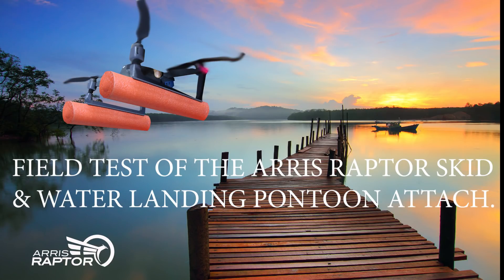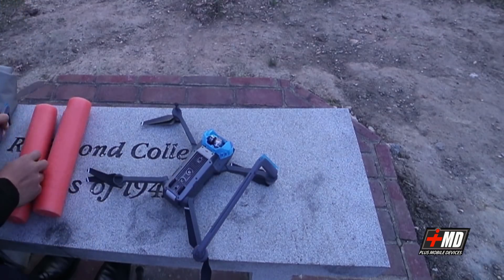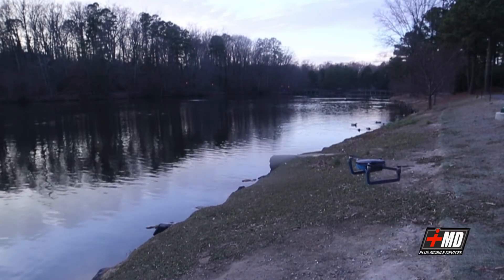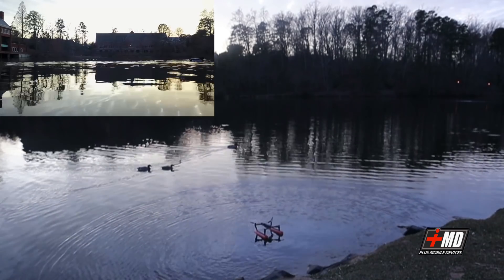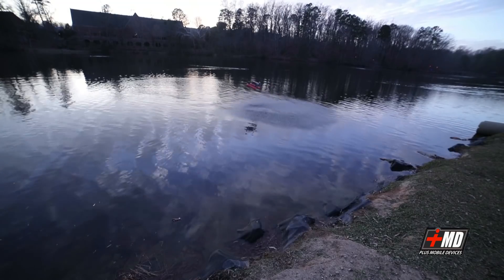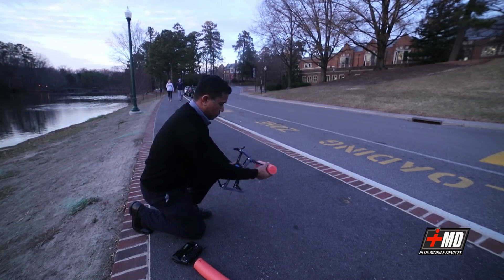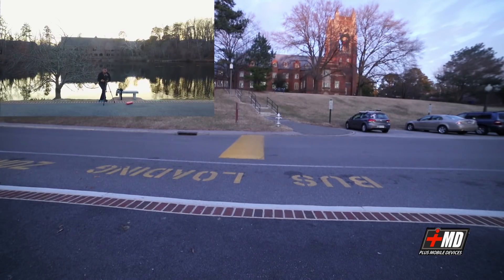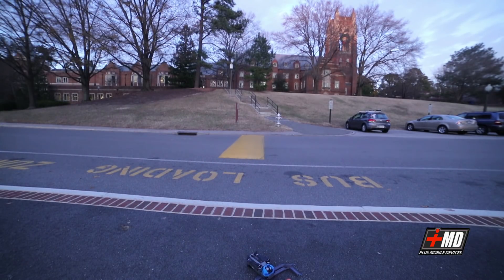DJI MAVIC PRO ARRIS RAPTOR SKID WITH WATER LANDING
Test Footage of the Arris Raptor advanced land skid attachment with water landing attachment for the DJI Mavic Pro series drone.